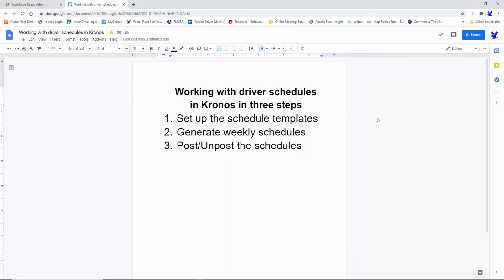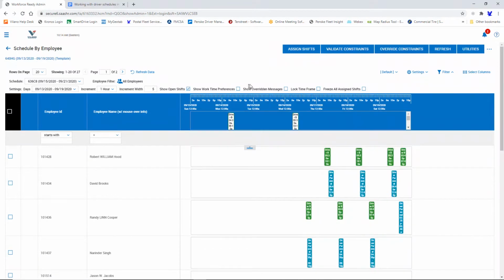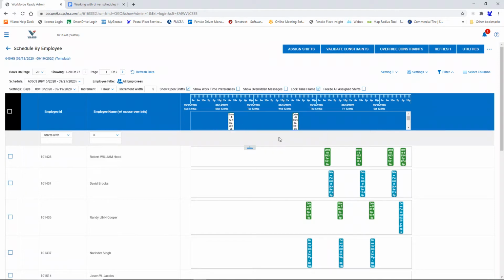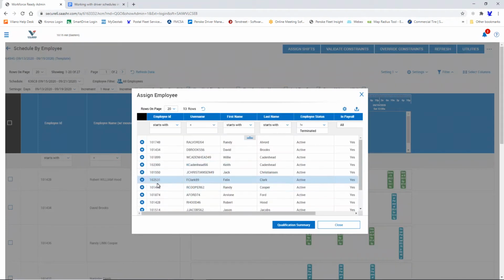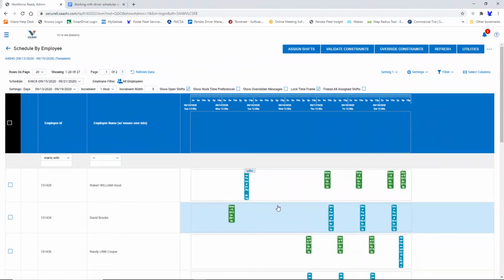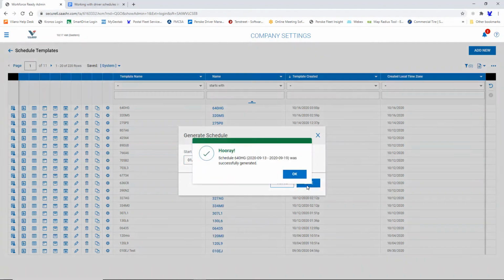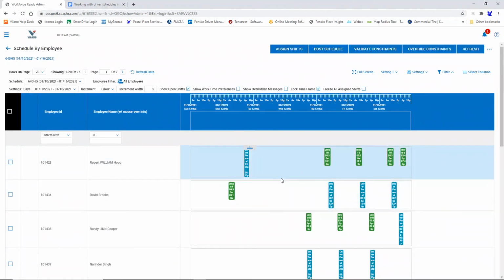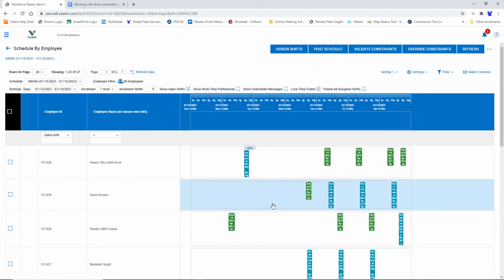Kronos Scheduler Tutorial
This video shows how to set up a schedule template, generate weekly schedules and then post the schedules. You can then make changes as needed and your employees will be able to see the changes to the schedule.